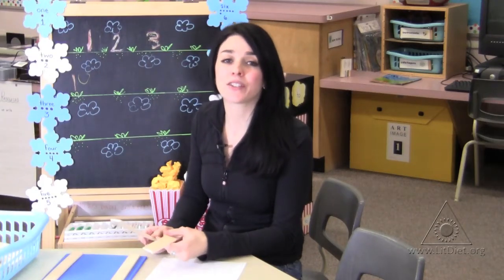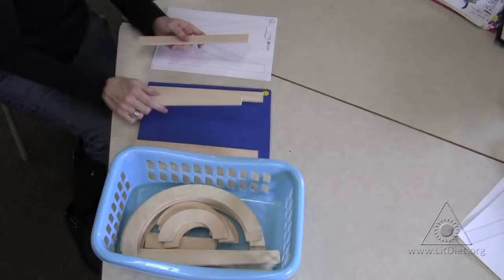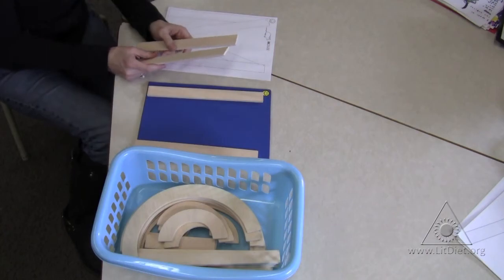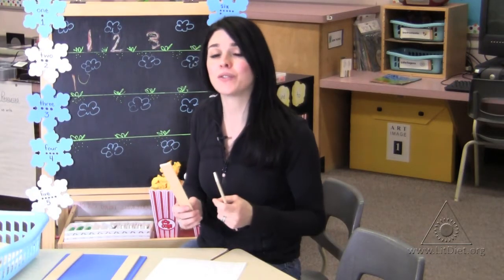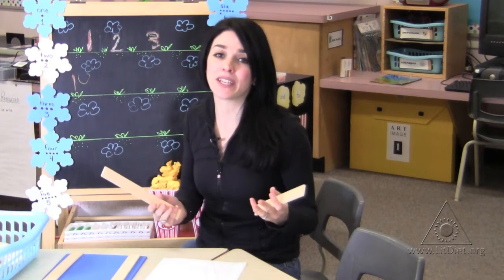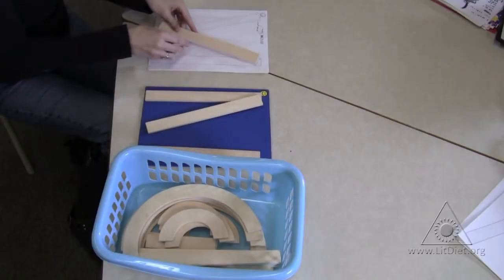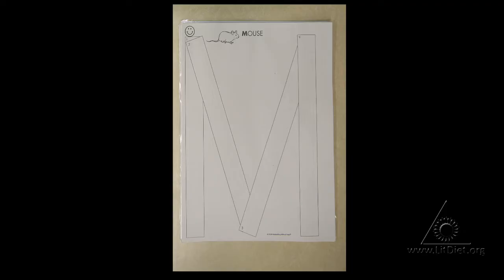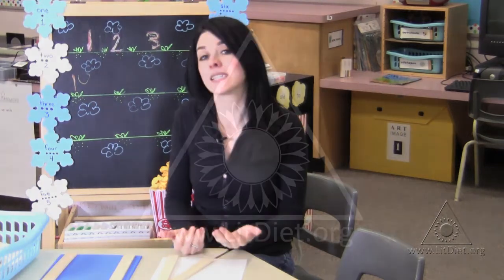Handwriting Without Tears: Learning Letter Formation (Virtual Tour)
Students form the letters of the alphabet using wooden sticks and wooden curves from Handwriting Without Tears. and do a virtual tour of this teacher’s classroom for more free teaching activities and virtual classroom tours.